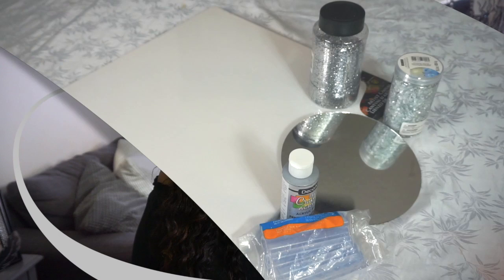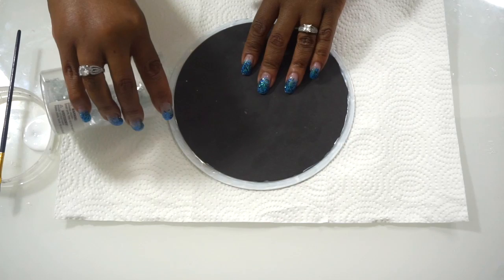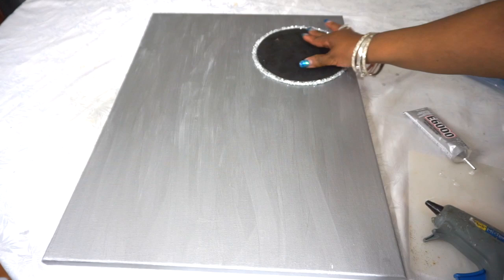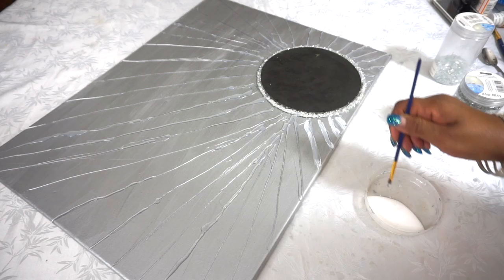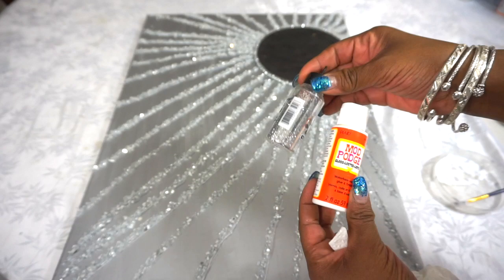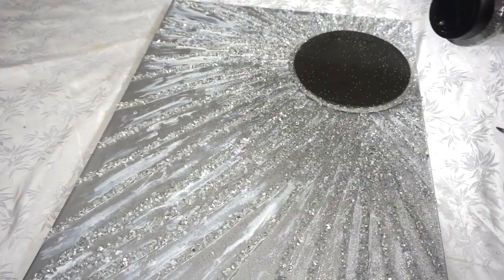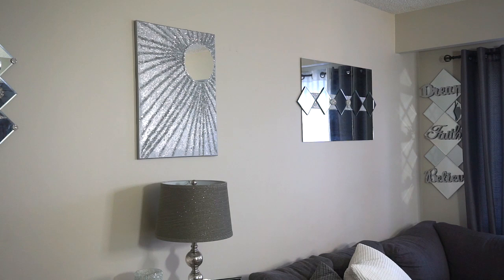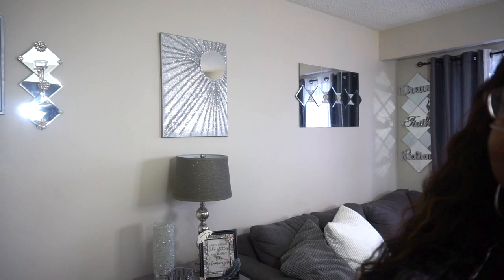DIY GLAM WALL DECOR Z GALLERIE INSPIRED | GLAM HOME DECOR 2019 IDEA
In today’s video, I’m sharing a Z Gallerie Inspired DIY Wall Decor.  I was able to duplicate the look from Z Gallerie with a touch of my decor style...so come and see how I made my wall decor !!!

+ 1 Round Mirror  (From Dollar Tree)
+ 18in * 24inch Canvas (From Walmart Or Dollarama)
+ Crush Glass (From Micheals)
+ Mod Podge or Craft Glue (Must Dry Clear)
+ Foam Brush
+ Large & Small Silver Glitter (From Walmart)
+ Hot Glue Gun & Gorilla Glue Sticks (From Walmart)
+ Silver Acrylic Paint (From Walmart or Dollar Tree)

     Box Lights